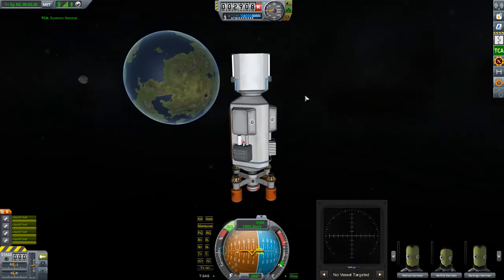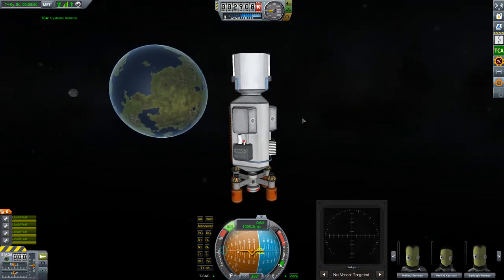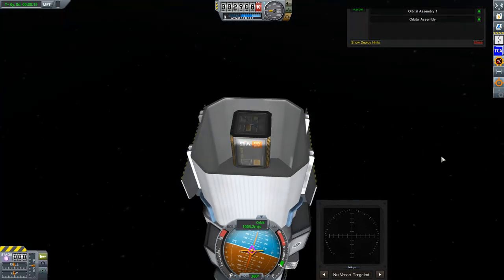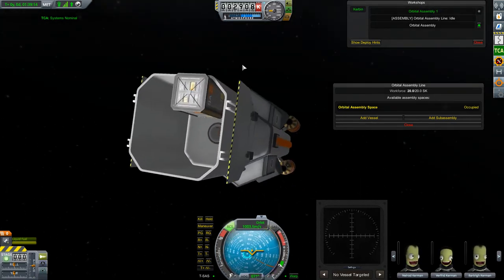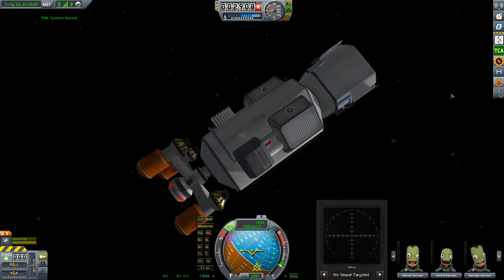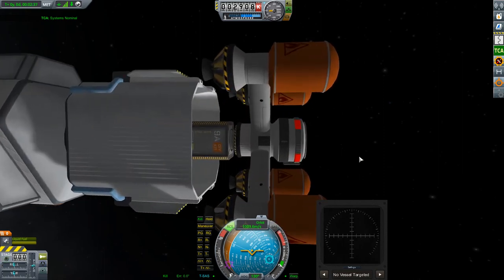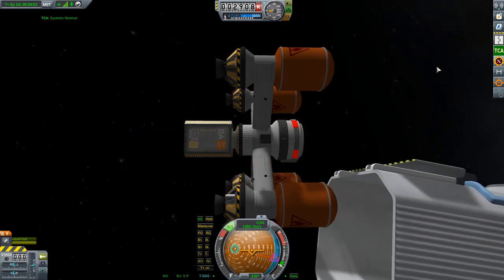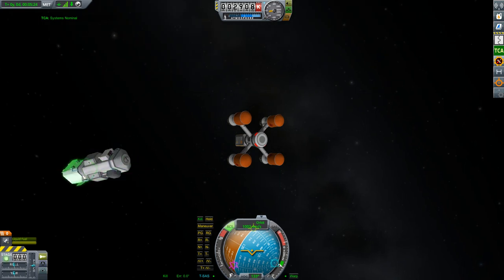In-orbit DIY Kit production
This video demonstrates two new parts that together allow you to produce new DIY Kits in orbit. This is a demo of the current work in progress.